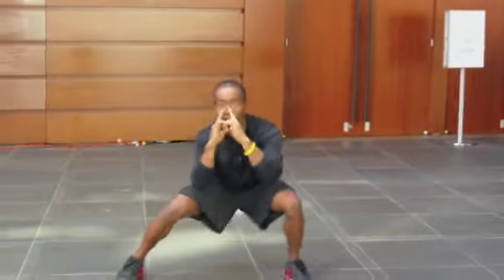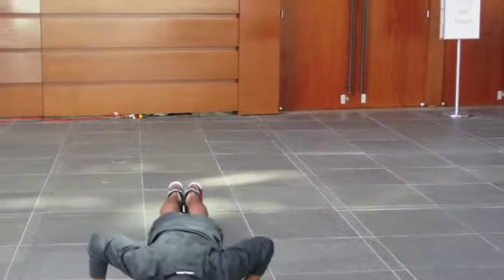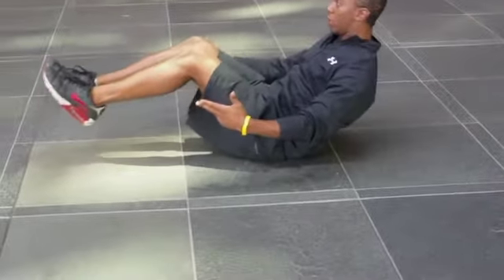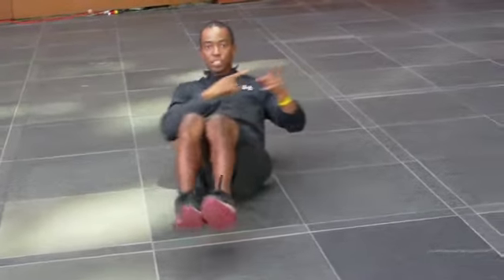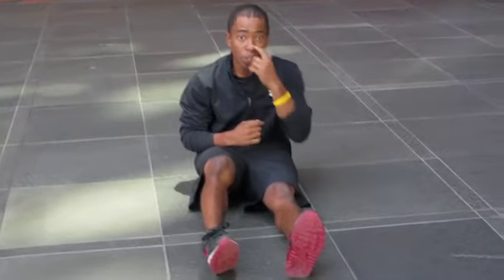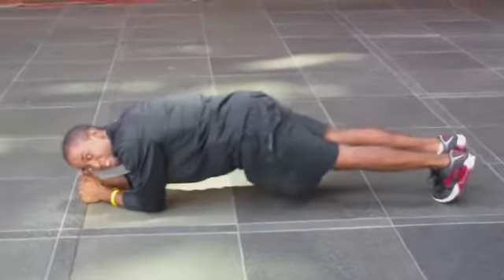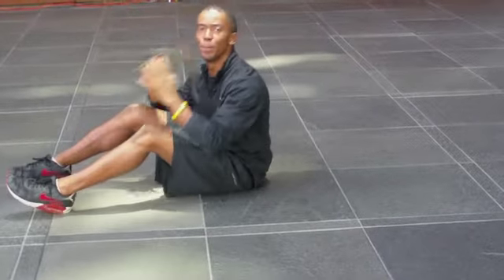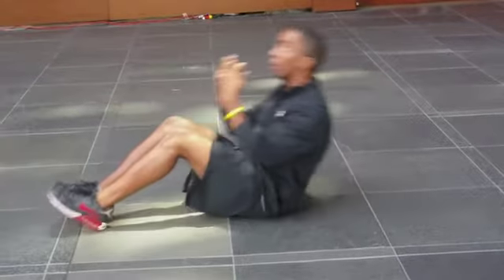The Rock N Rollin Workout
A great workout inspired by rocks and rolls! and of course Rock and roll!